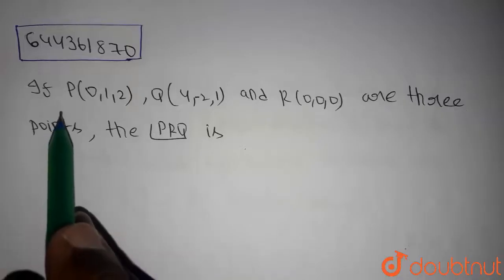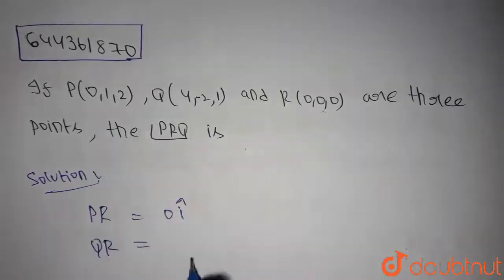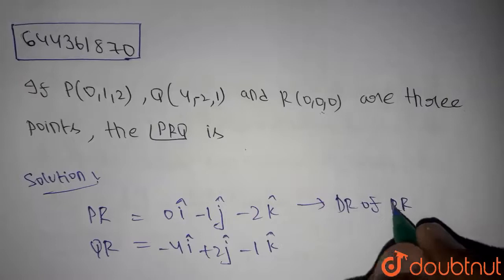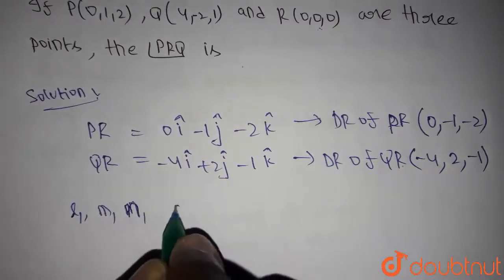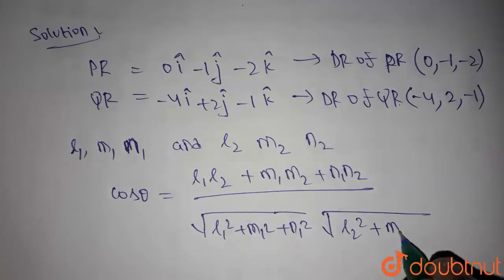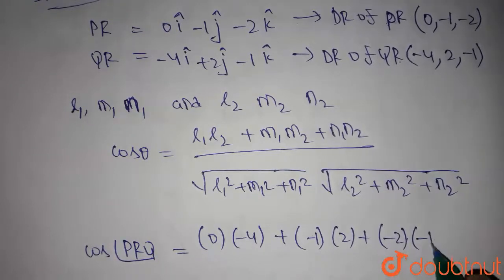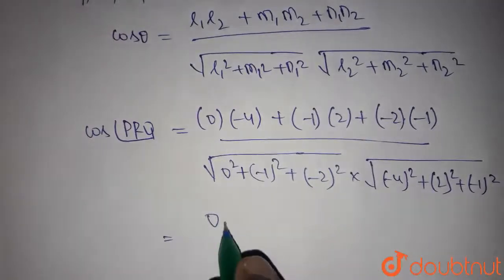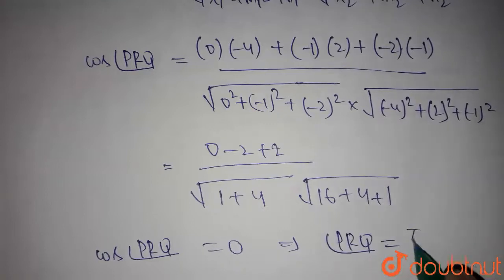If P(0, 1, 2), Q(4, -2, 1) and R(0, 0, 0) are three points, then anglePRQ is | 12 | THREE DIMEN...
If P(0, 1, 2), Q(4, -2, 1) and R(0, 0, 0) are three points, then anglePRQ is
Class: 12
Subject: MATHS
Chapter: THREE DIMENSIONAL GEOMETRY
Board:IIT JEE

👉 Have Any Query? Ask Us.